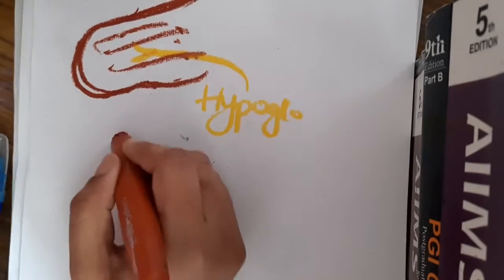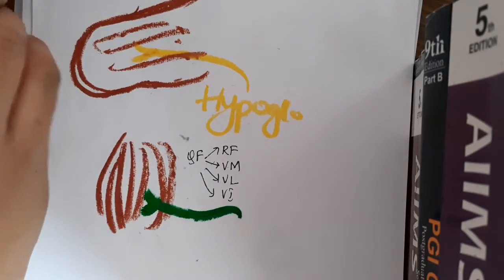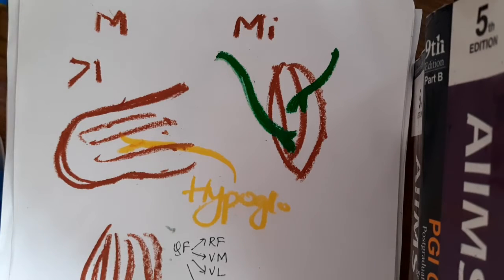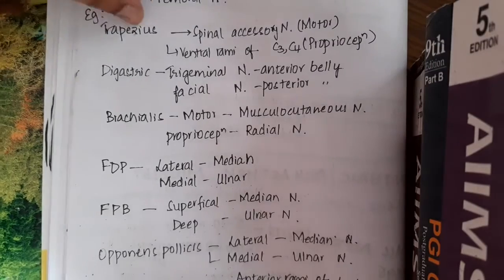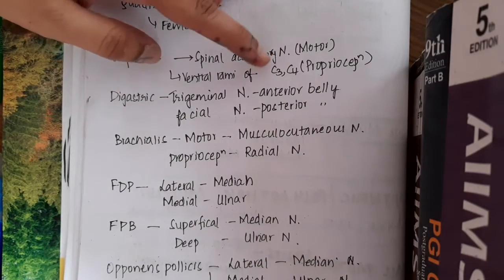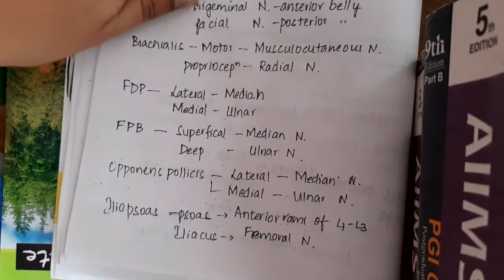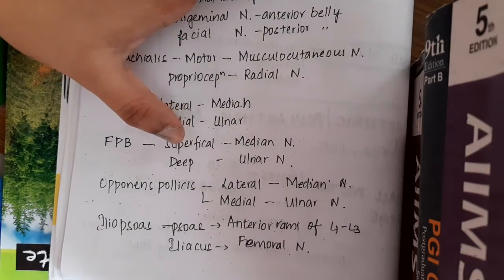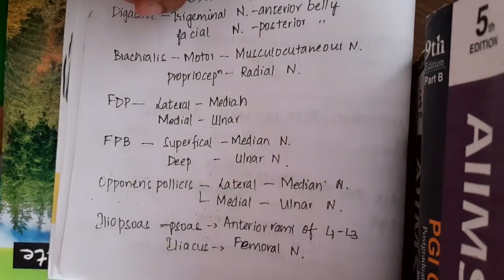hybrid muscles || Anatomy